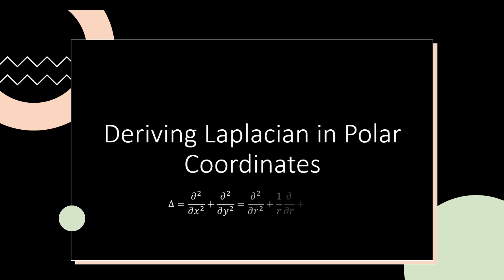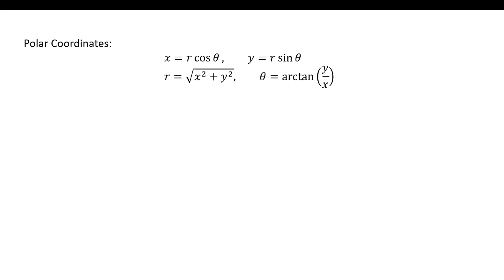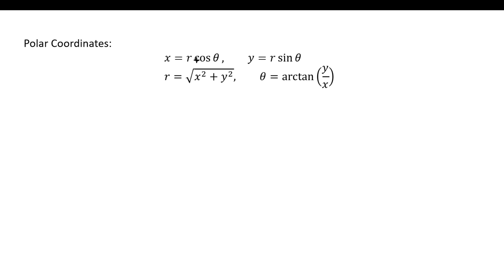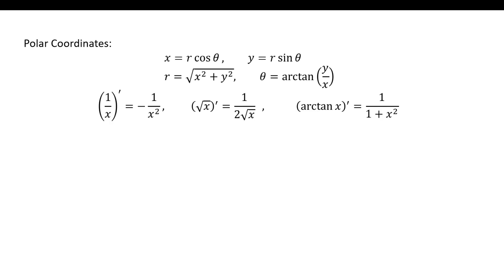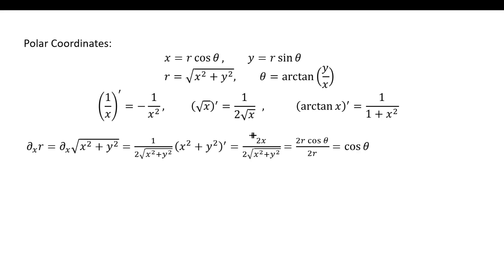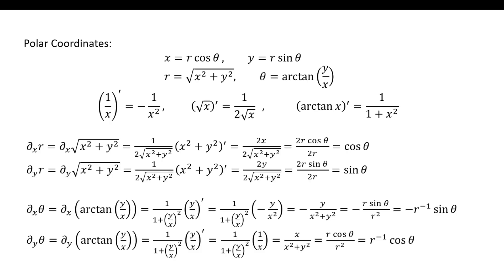Deriving the polar form of 2D Laplacian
Changing the 2d Laplacian dx^2 + dy^2 into polar form requires a lot of calculations. Here I present a slightly shorter calculation than the ones you find in other places.